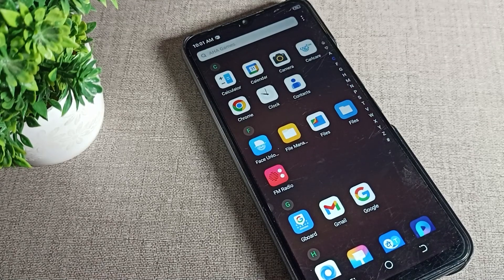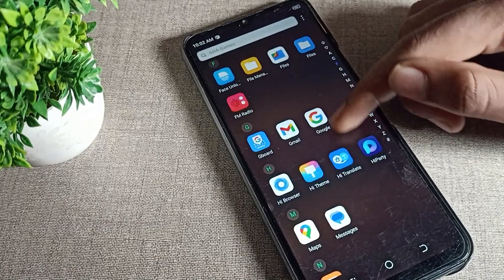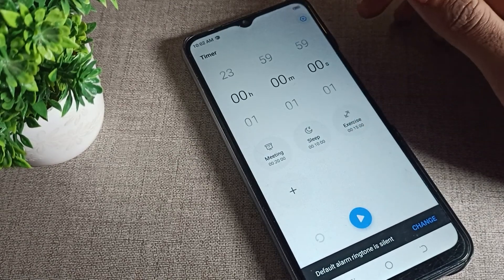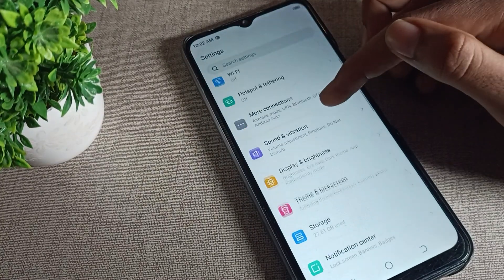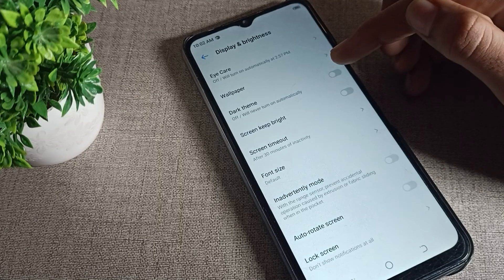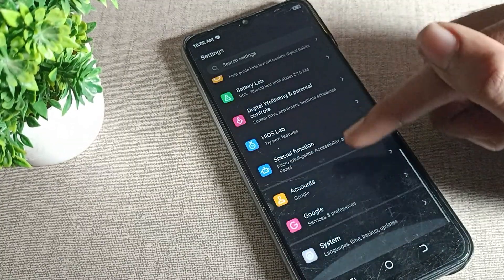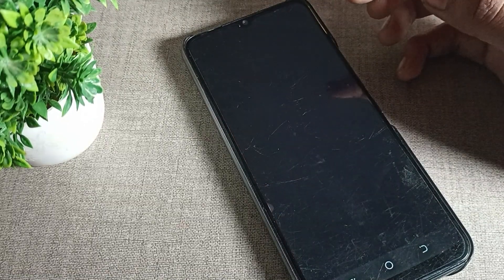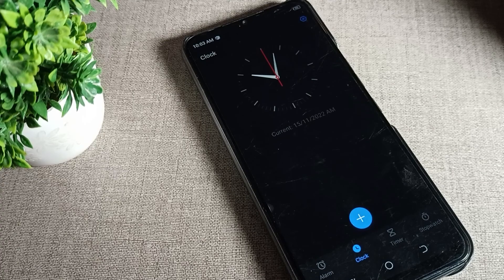Brightness setting Tecno Spark 4 phone, how to on dark mode